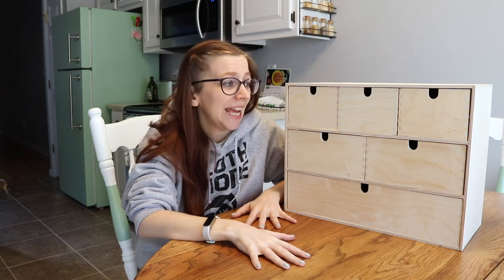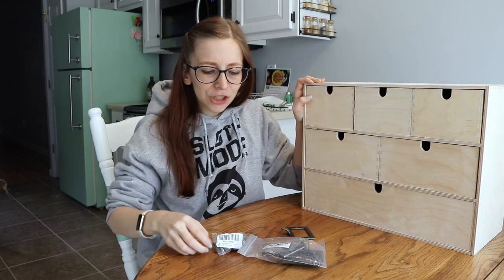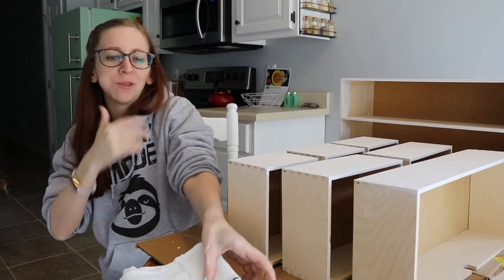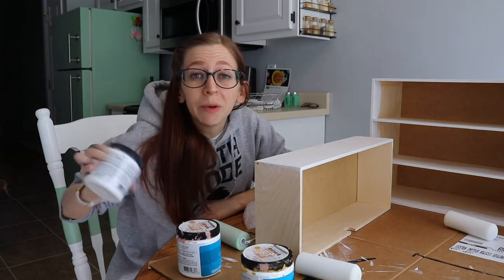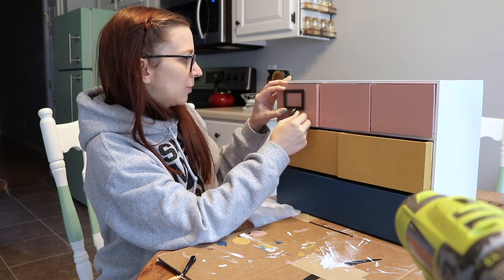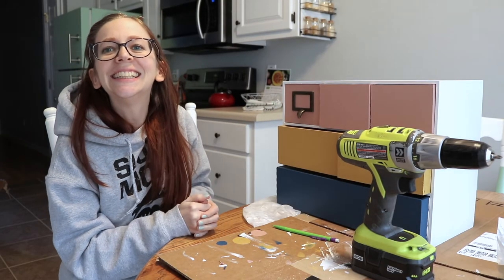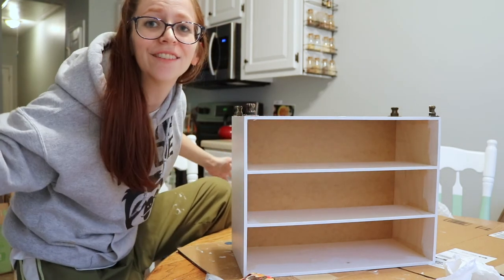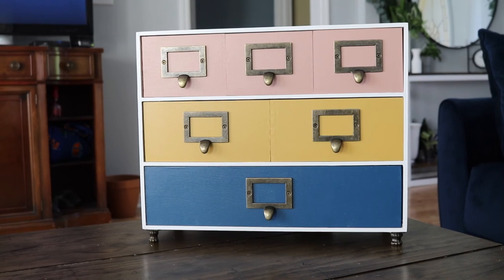Refinished IKEA Mini Storage Chest | DIY Whitney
I took the IKEA MOPPE mini, wooden storage box and made gave it a little makeover to make it my own. I added some colorful paint to it and also some fun hardware. There are endless possibilities for what you could do with this box. It can be easy and cheap to transform it into something unique.

Card Holder Drawer Pulls
Decorative Feet